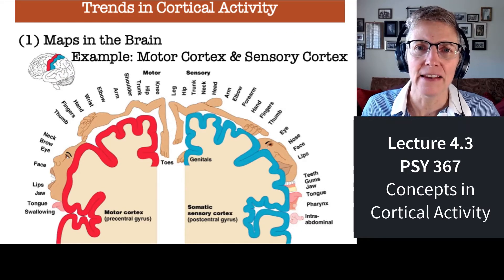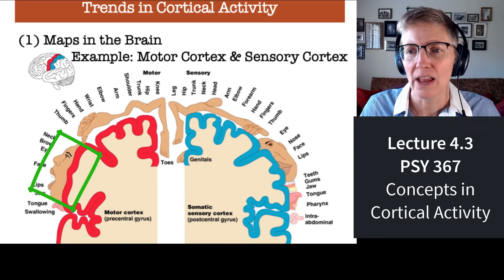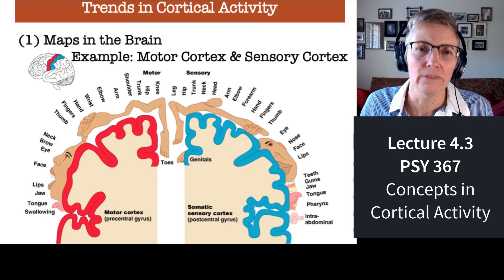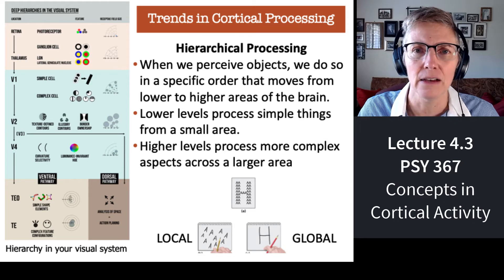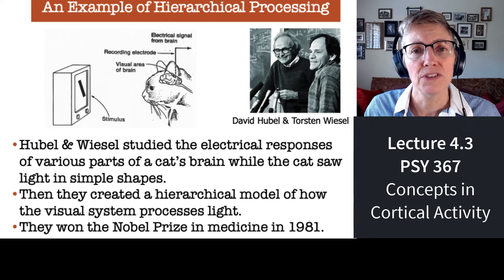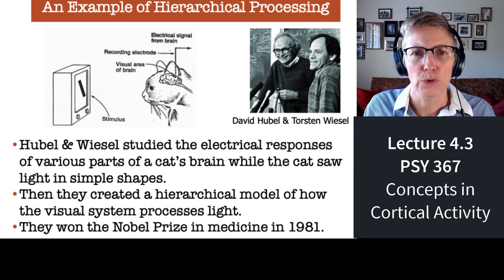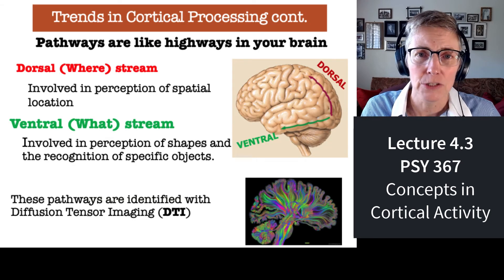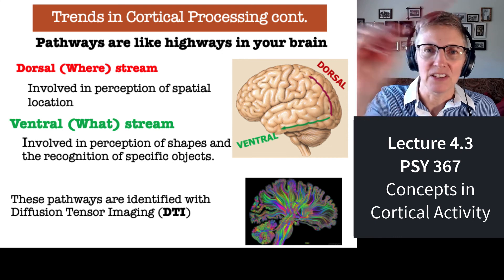367 Lecture 4.3 Trends in Cortical Activity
A brief review of some core ideas in cortical activity for an undergraduate course in Cognitive Psychology.